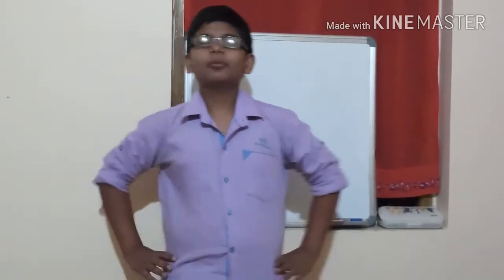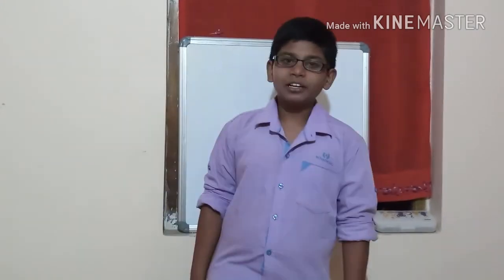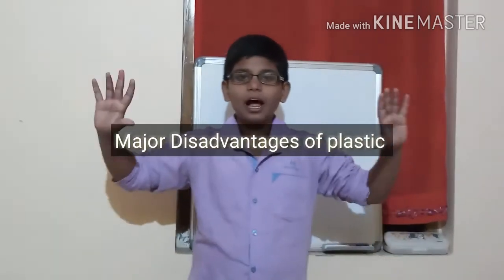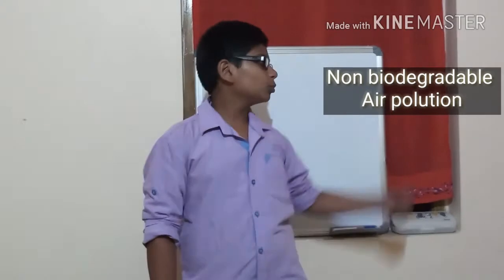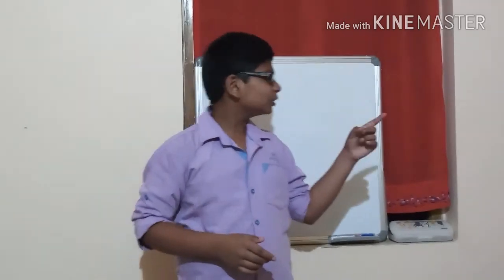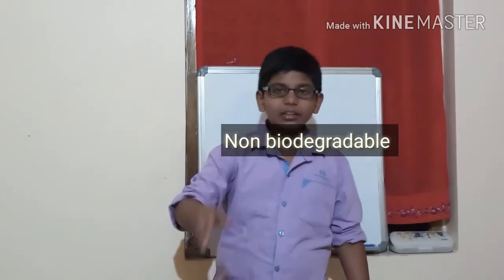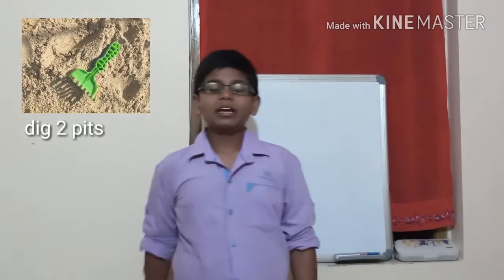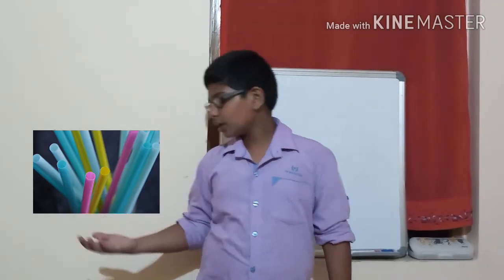Major Disadvantages of plastic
Recomended for you